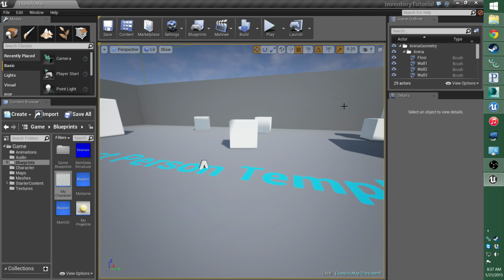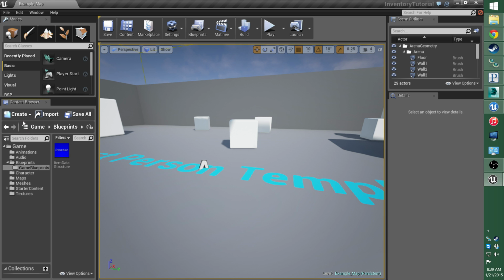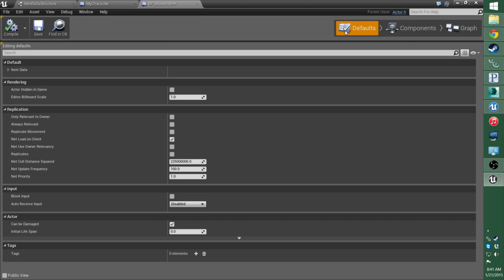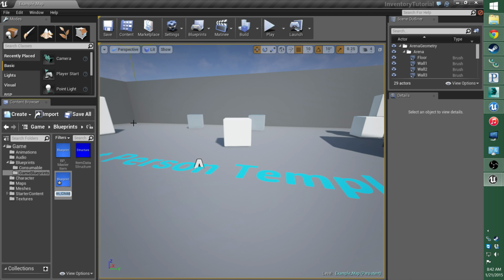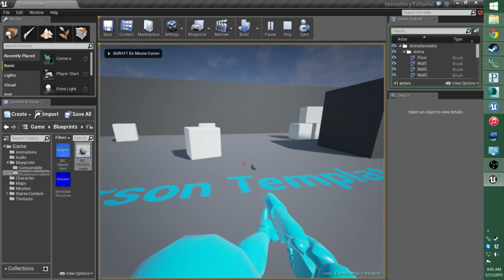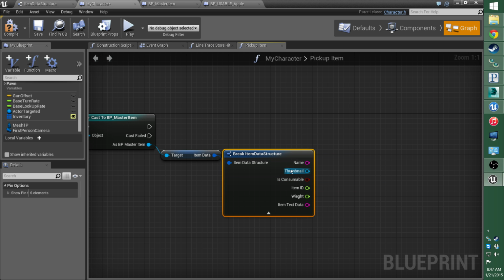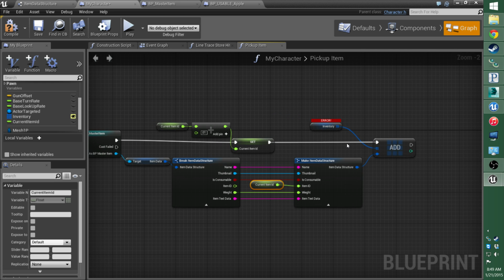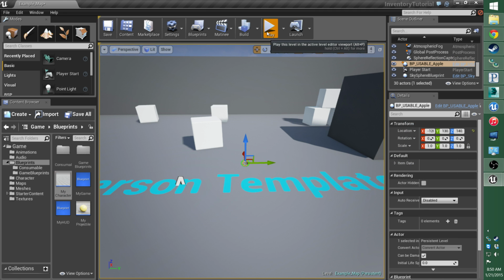Unreal Engine 4//Inventory Pt 2: Creating a Master Item and Item Pickup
In this video I go over how to add in code necessary to pick up items and store them in your inventory, as well as discuss and show you how to create a MasterItem Blueprint to help with all items you add in.